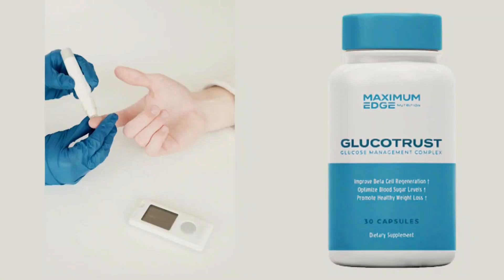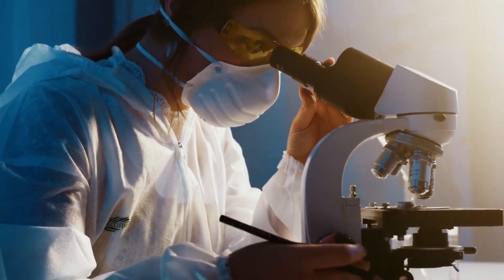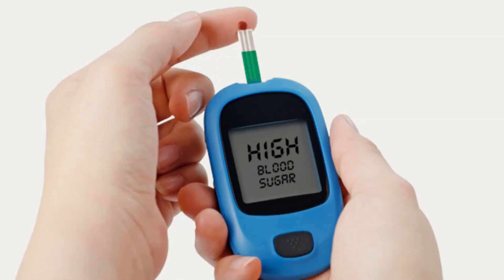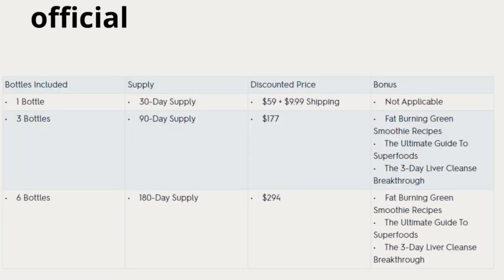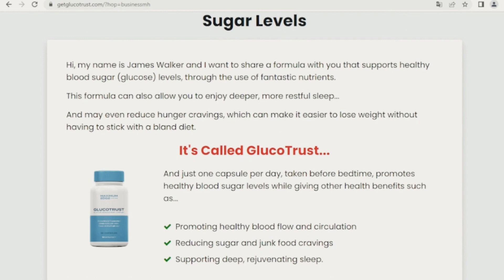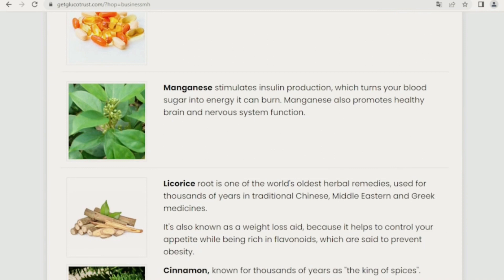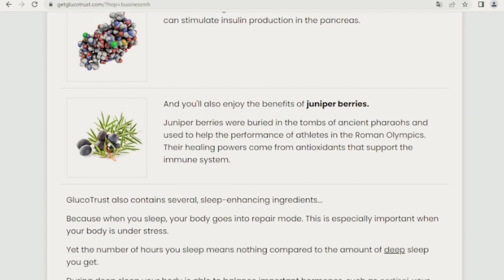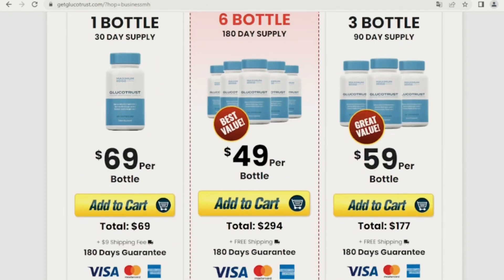GLUCO TRUST REVIEW 2023 -⚠️(WARNING TO CUSTOMER !!)⚠️- GlucoTrust Really Works Glucotrust Reviews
GLUCO TRUST REVIEW 2023 -⚠️(WARNING TO CUSTOMER !!)⚠️- GlucoTrust Really Works? Glucotrust Reviews Glucotrust Is Scam? Glucotrust Where To Buy - Glucotrust Max - Glucotrust Ingredients

Welcome to our video about Glucotrust! This product is not available for purchase on Amazon and Walmart, it is only available on the official website. We have many positive reviews from users. However, some people question whether Glucotrust is a scam. We would like to assure you that it is not and we have powerful ingredients. However, as with any supplement, it's important to read the side effects and negative reviews before making a purchase decision. Glucotrust Max is our strongest formula available. In summary, Glucotrust is a popular choice among users, but it is important to do your research before buying. Check out Glucotrust reviews in 2023 for a more accurate idea of the product.